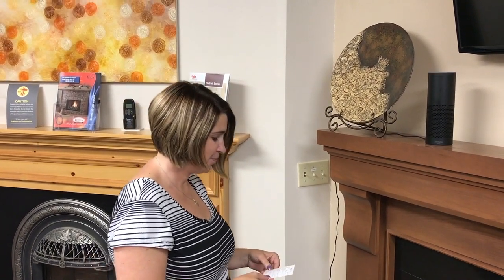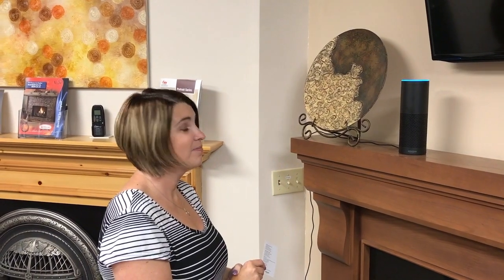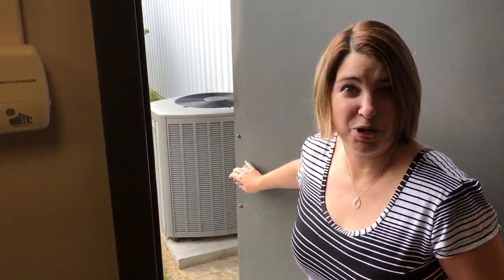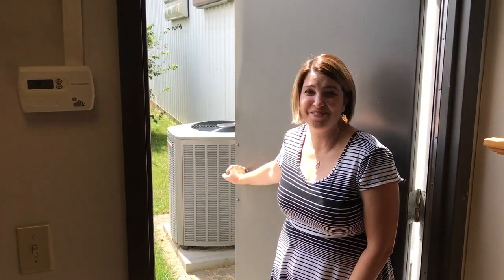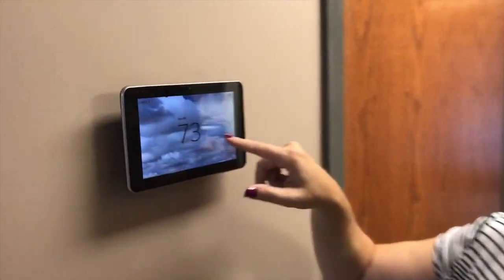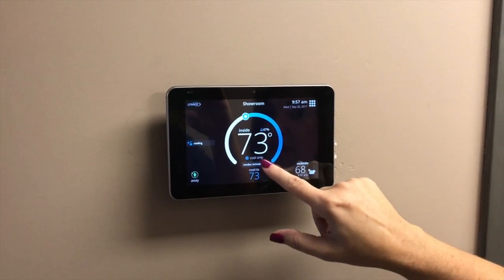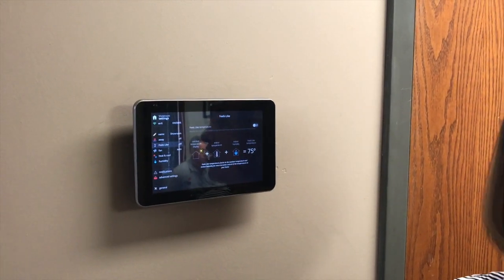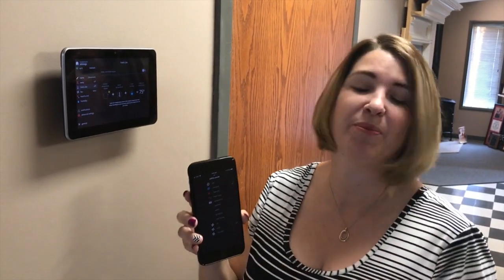Alexa Enabled Heating and Cooling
Want the best wifi thermostat on the market?  Look no further than the Alexa enabled Lennox iComfort tstat.  Control it from your phone or simply with your voice.  It learns your schedule based on the GPS on your smart phone and gives you the option to have a "Feels Like" temperature.  Heating and Cooling has never been easier to control.